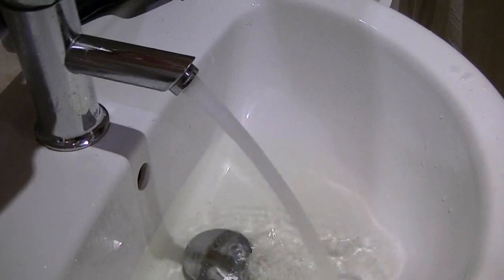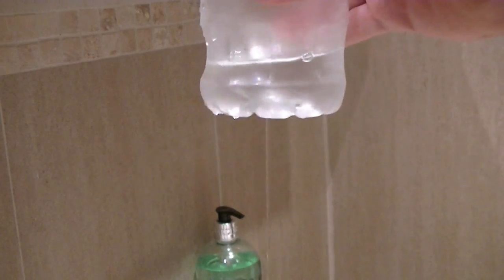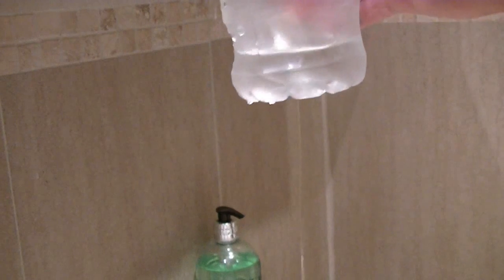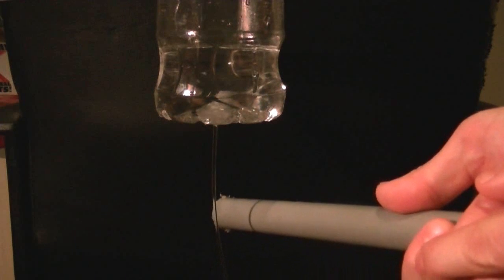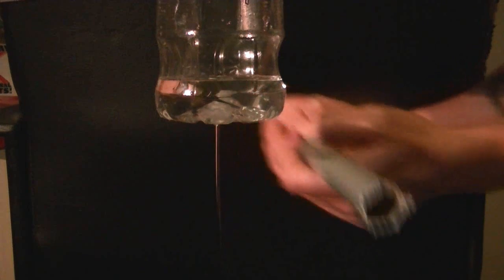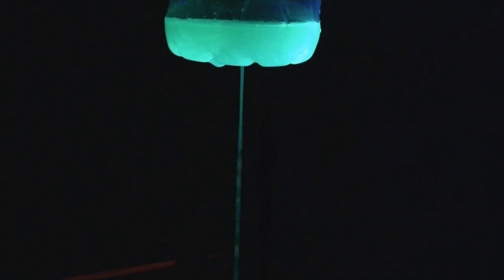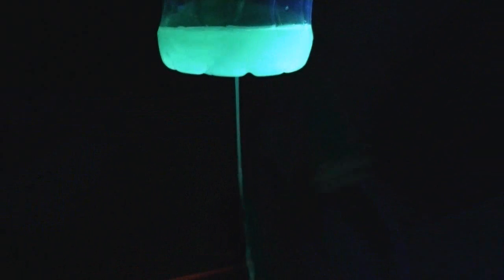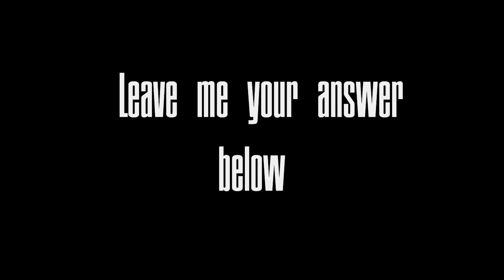Bending Water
How to bend water using static electricity.

Video by mist8k